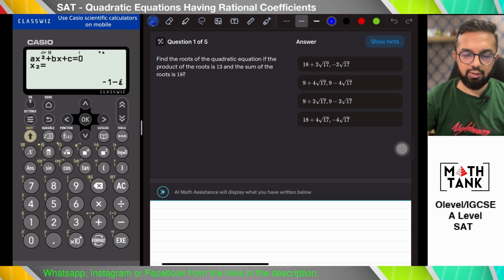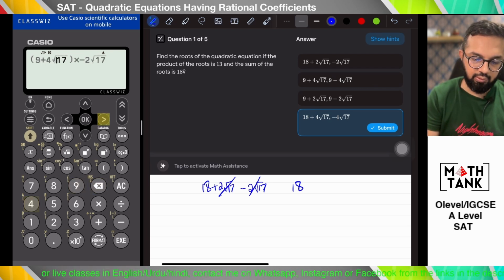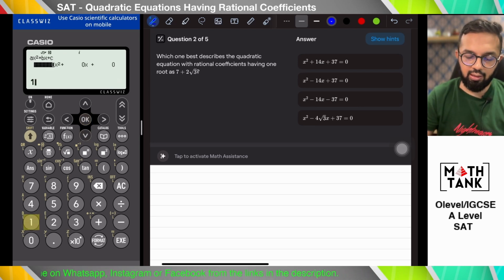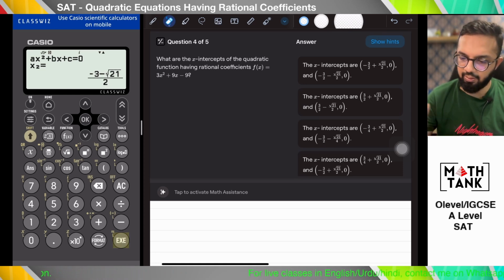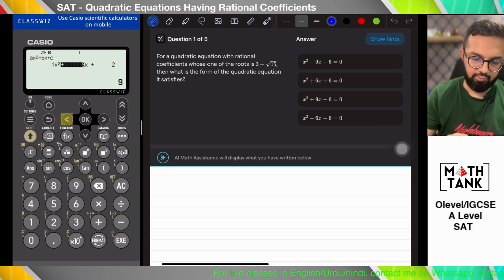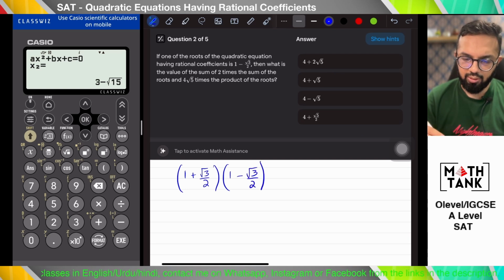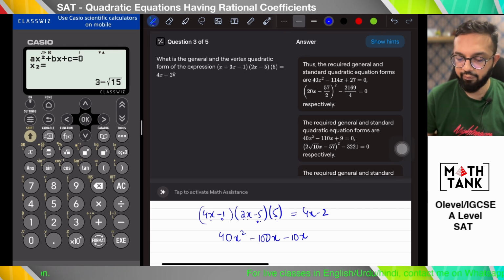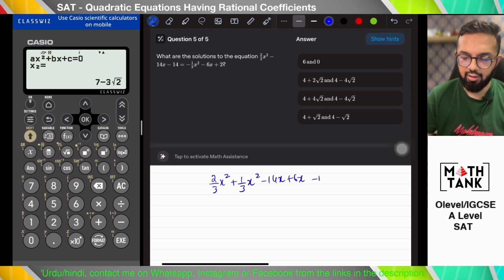DSAT Mathematics | Quadratic Expressions with Rational Exponents | Hard